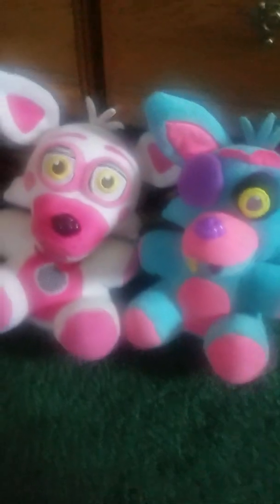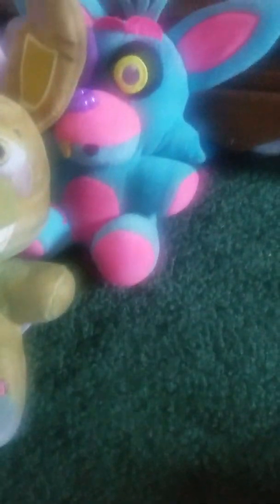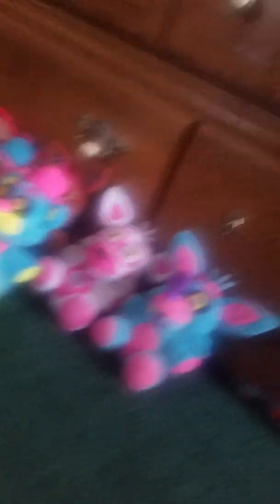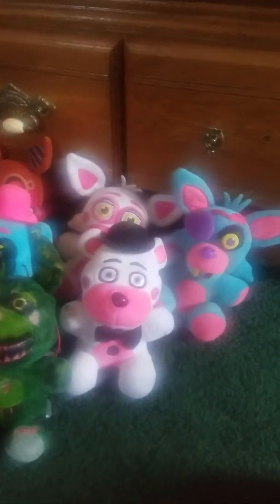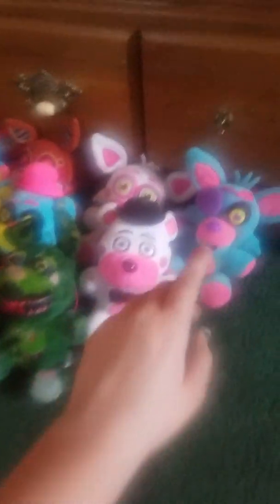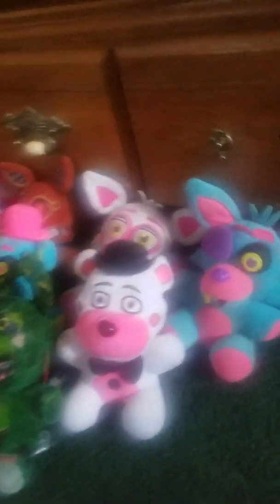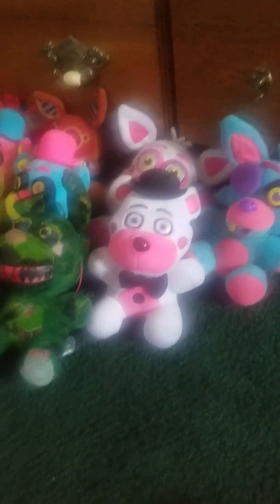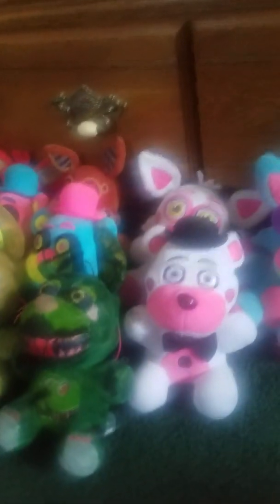My plushie review